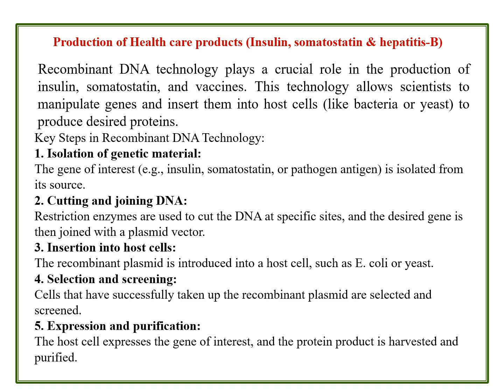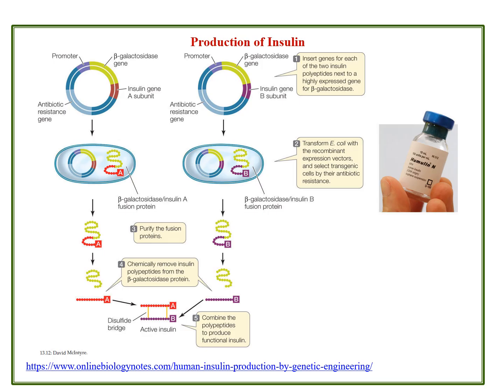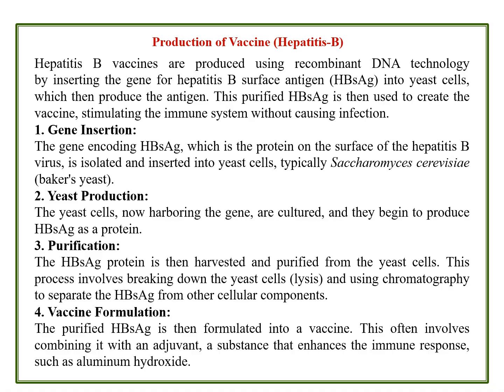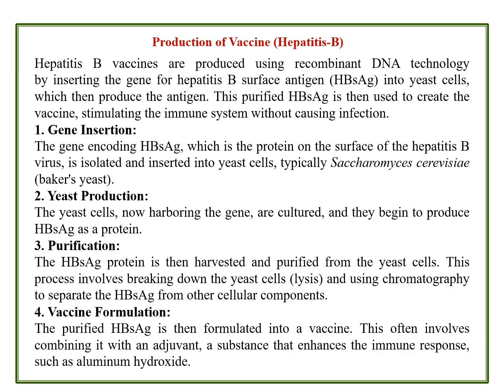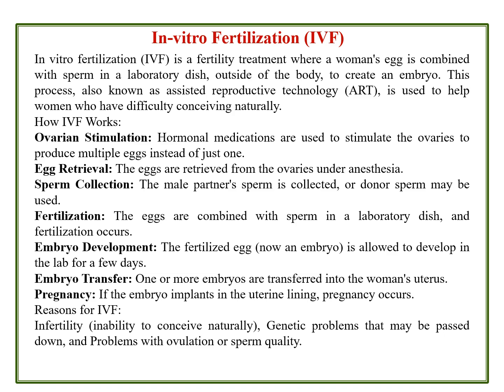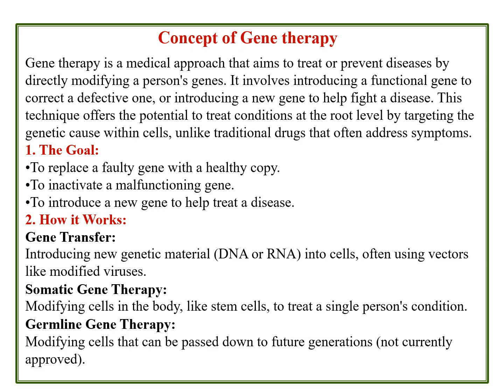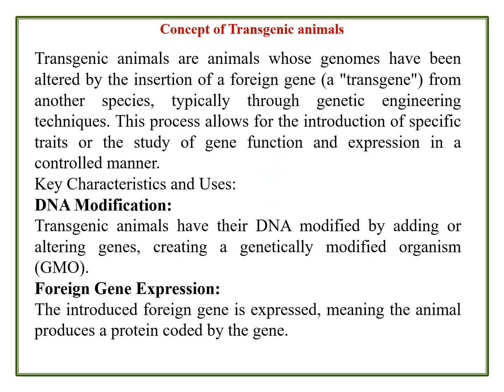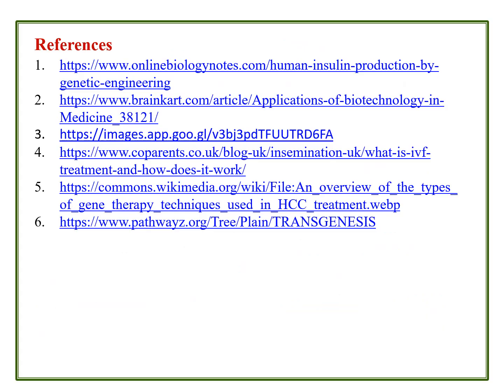Transgenic Animals & Gene Therapy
Transgenic Animals: These are animals that have been genetically modified by inserting foreign genes into their DNA. Scientists use this technology to study genetic diseases, improve agricultural traits, or produce valuable proteins for medicine. For example, transgenic mice are commonly used in biomedical research to understand diseases like cancer and Alzheimer's.

Gene Therapy: This is a medical technique that involves modifying or replacing defective genes to treat or prevent diseases. It can be done by introducing a healthy gene into a patient's cells or by editing an existing gene to correct mutations. Gene therapy has shown promise in treating genetic disorders, cancers, and even some viral infections.

Both fields are advancing rapidly, offering exciting possibilities for medicine and biotechnology. Let me know if you’d like a more detailed explanation!